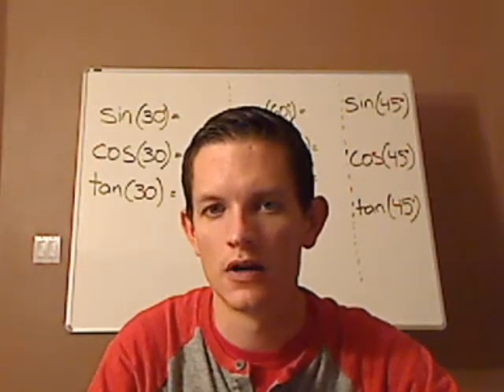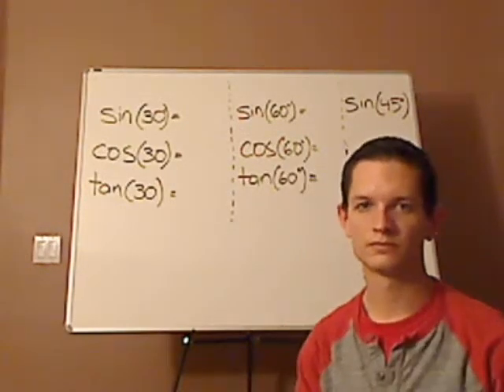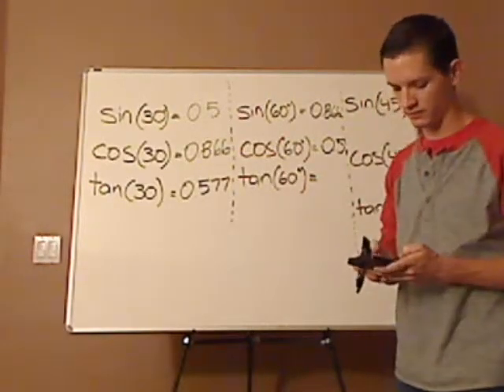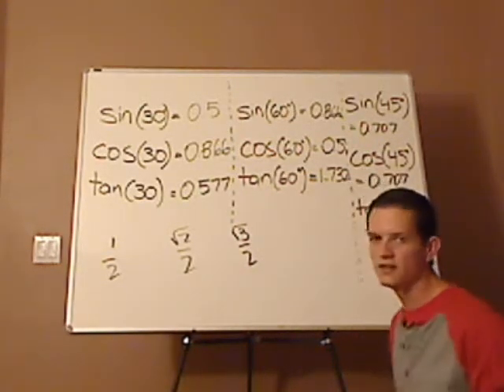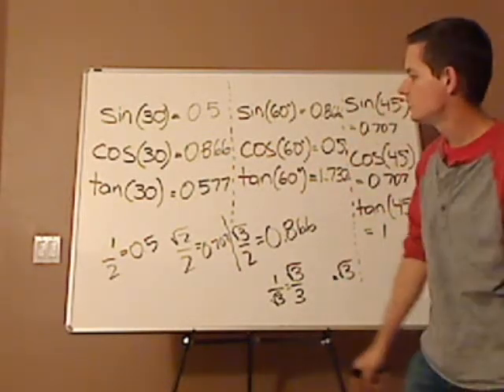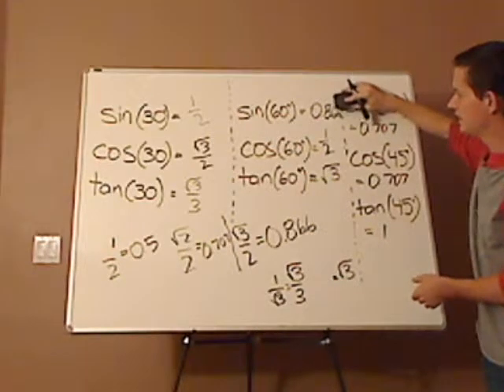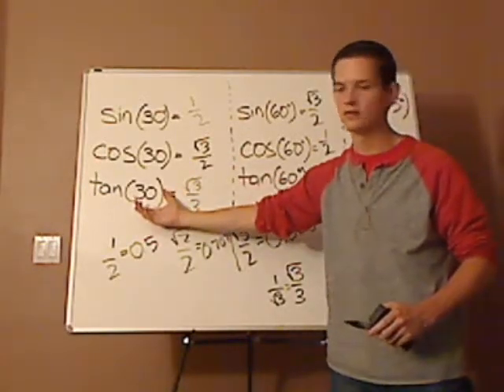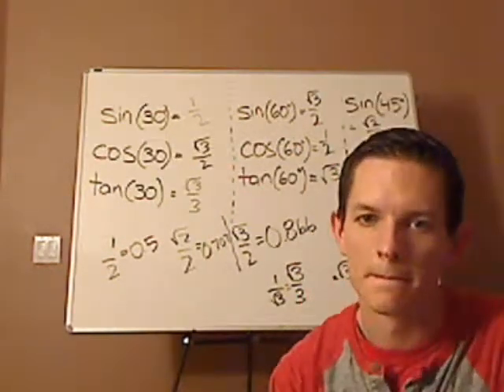trigonometry - right triangle ratios - unit circle - calculator trick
a demonstration on how to use a calculator (answer as decimal) to find the exact answer (found on the unit circle).